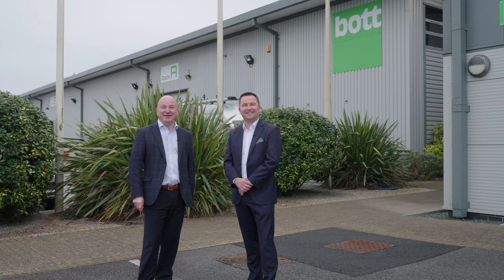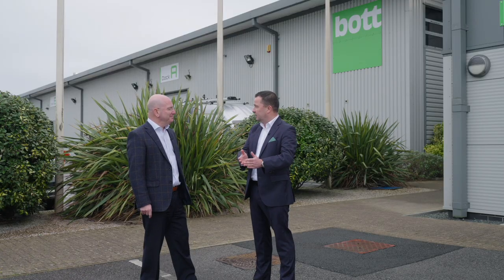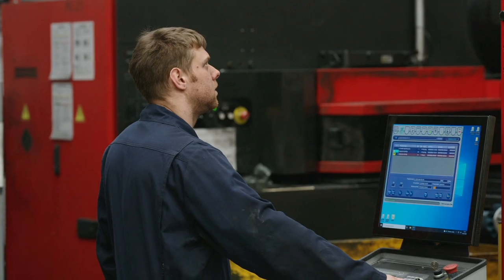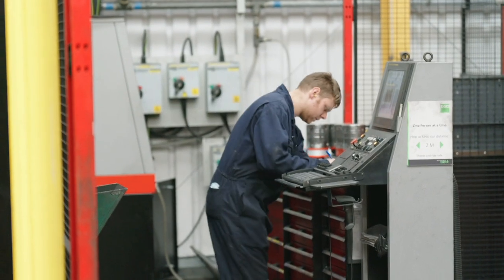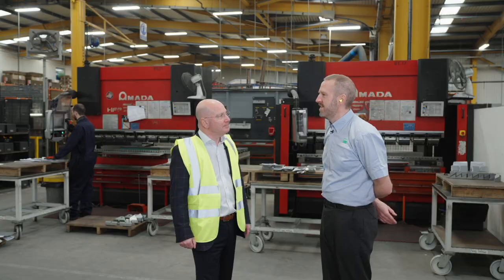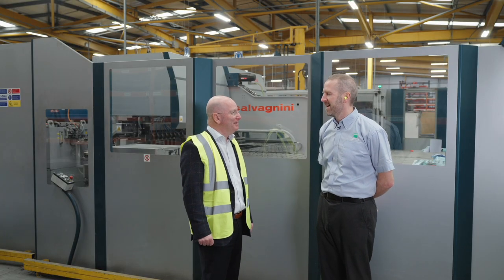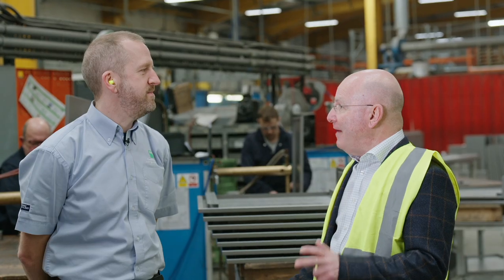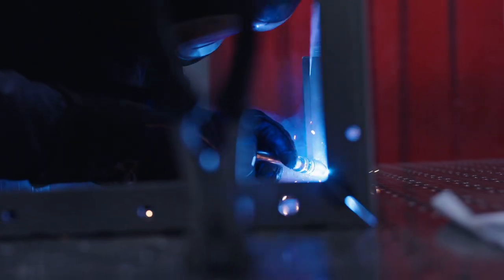Troy Group visit to the bott UK manufacturing facility - 2022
In February 2022, we were delighted to welcome Richard Pymm from the Troy Group to our manufacturing facility in Bude, Cornwall.

Richard learns about our Company history, our growth, innovation and the future, from bott CEO, Nick Smith.

Operations Director, Andrew Poole, takes Richard through the production site, talks about strategic investments, manufacturing flexibility, and our end-to-end process.

Finally, UK Sales Director, Mandy Bickle, takes Richard through our consultative sales approach, and the services we can offer members of the Troy Group.

Film credit: Jonny Finnis